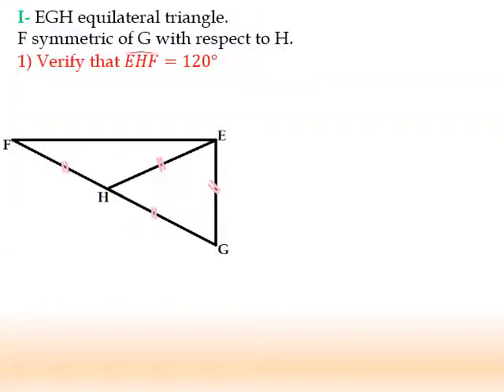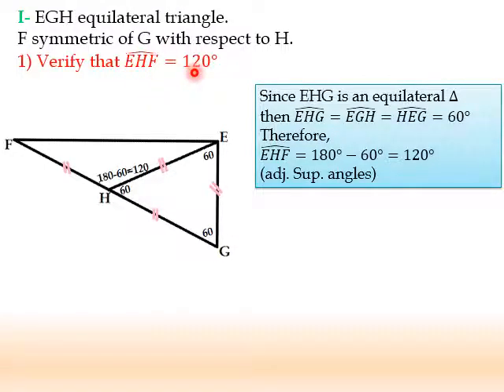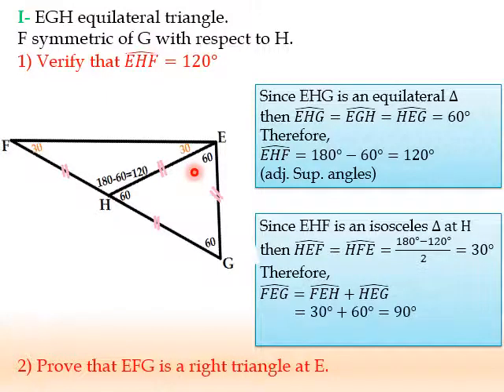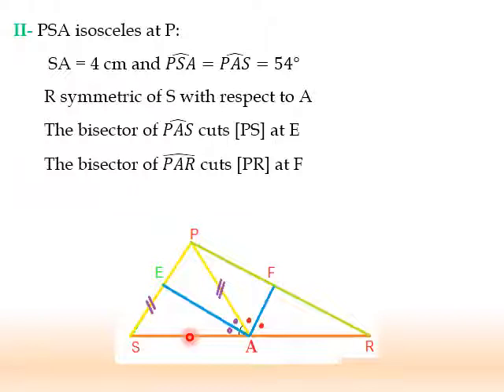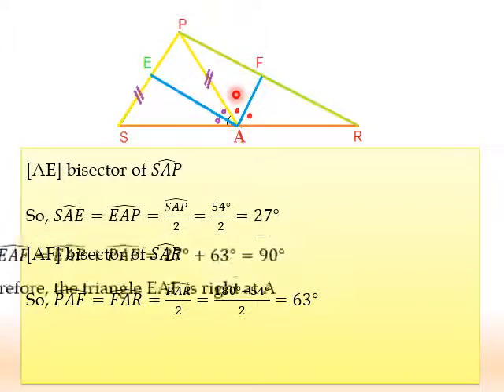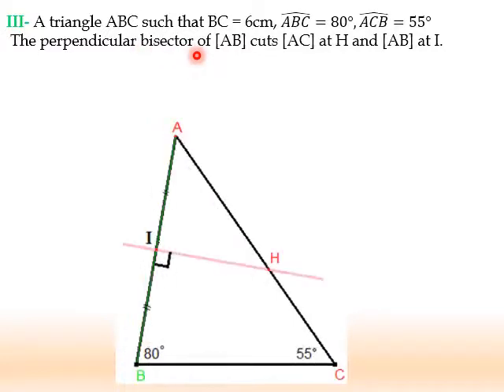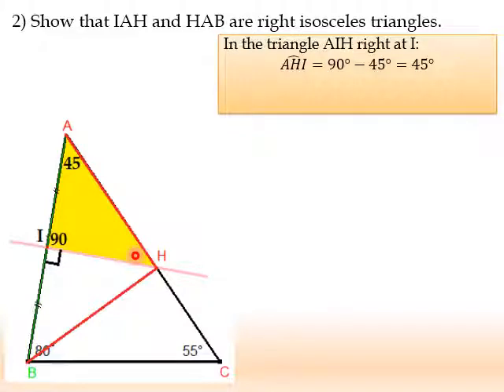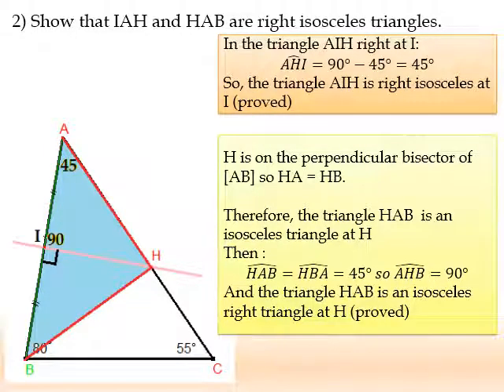g6&7Right triangle correction of extra exercises